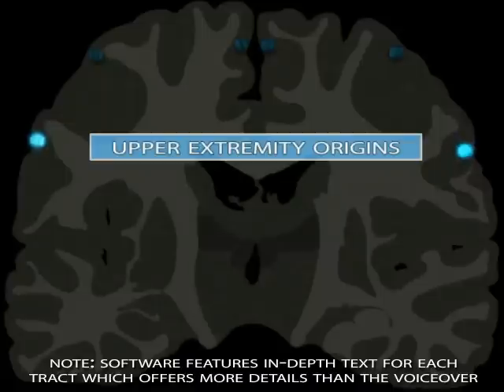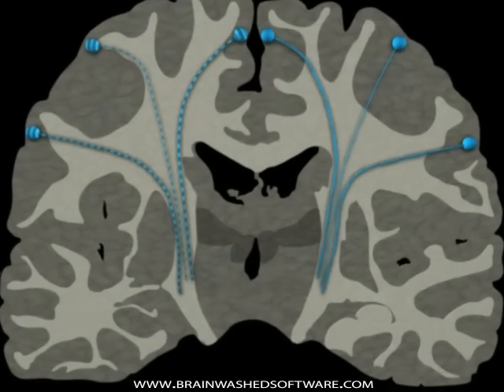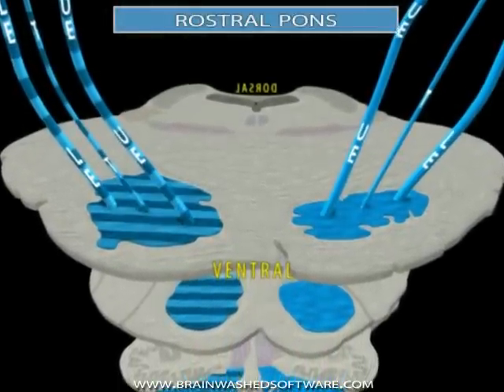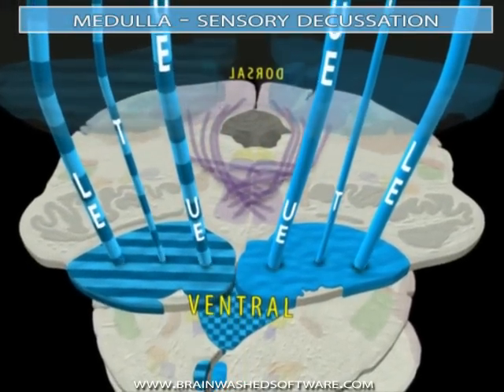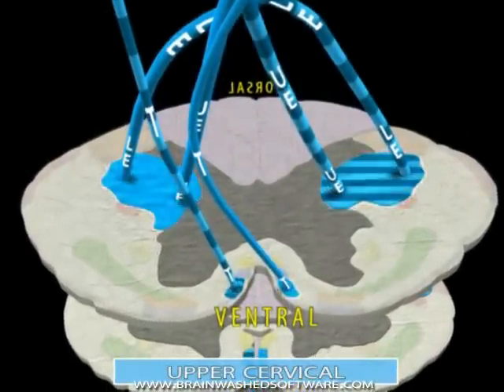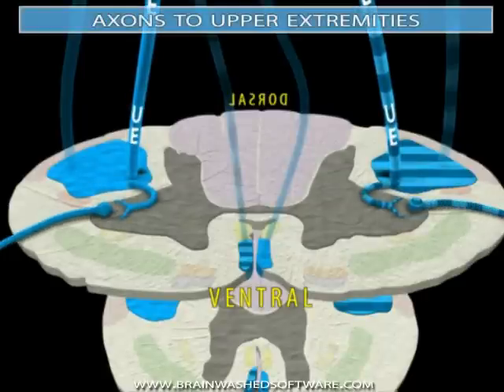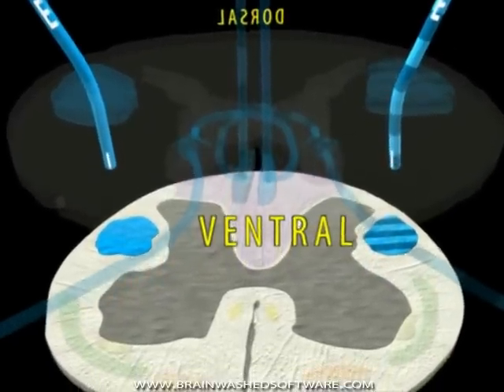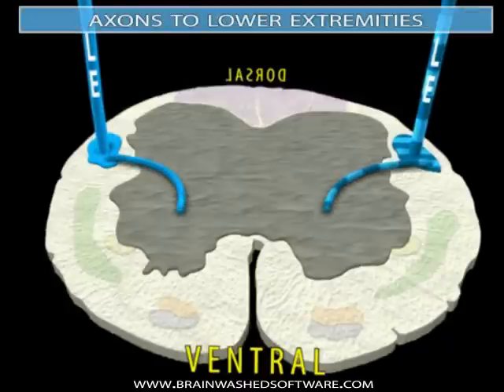Neuroanatomy - The Corticospinal Tract in 3D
This is the corticospinal tract as seen in Axiom Neuro, a new interactive functional atlas for neuroanatomy and neurology that gives users an up-close, detailed view of 13 spinal cord and brainstem nerve pathways.

Also included in the software are all 12 cranial nerves and 10 virtual patient cases that use animation to teach signs and symptoms fo some common neurological pathologies such as stroke, diabetes and head trauma.

to download the free demo.